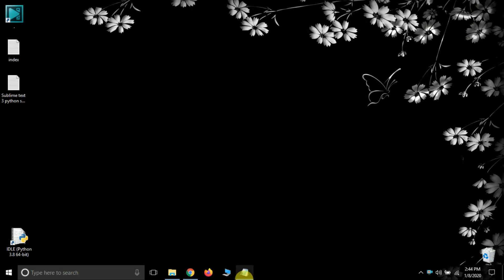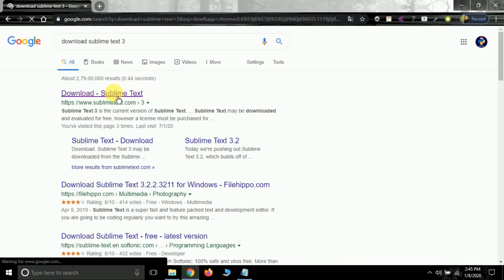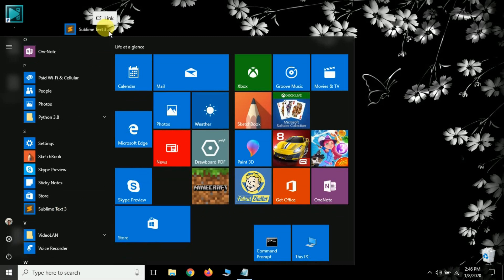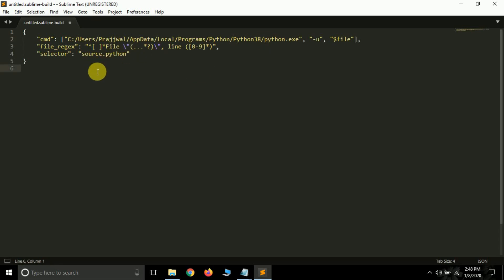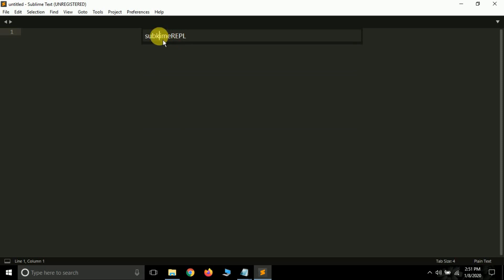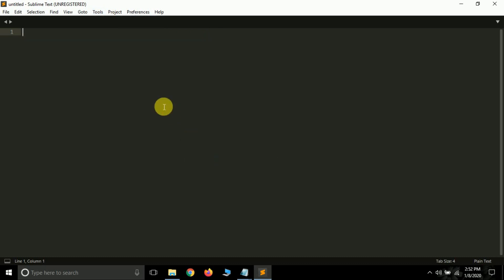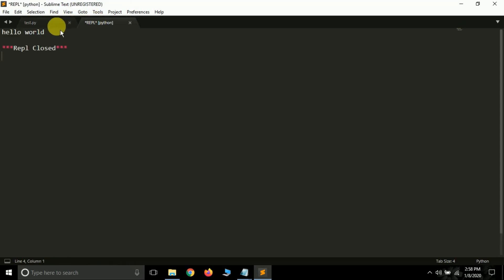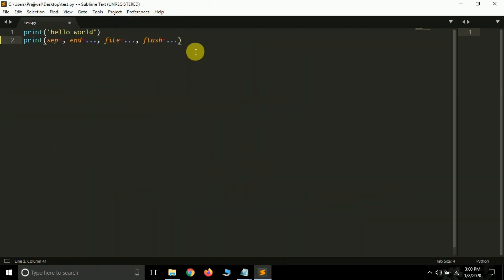pyTalk 3 | Complete Sublime text 3 setup for Python development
Hello YouTube,
      In this video we'll be talking about :

* Installing Sublime text 3
* Creating a build system
* installing package control
* Setting up PythonREPL
* installing
* Disabling anaconda linter
* Installing
* Making left parentheses work

input in sublime text 3 editor